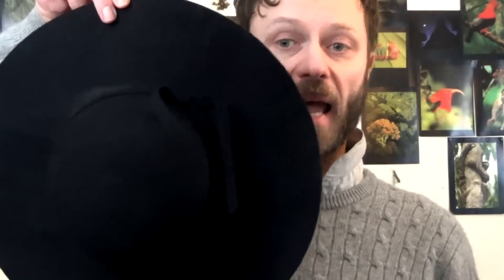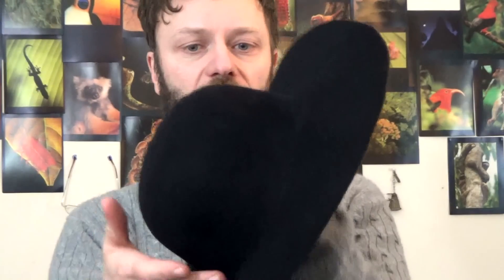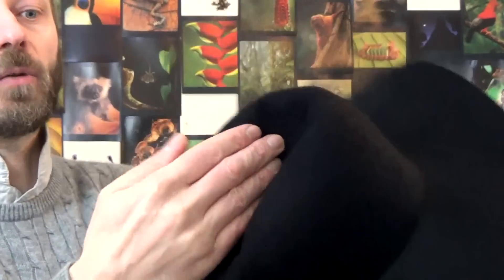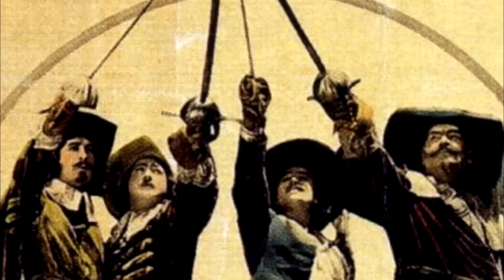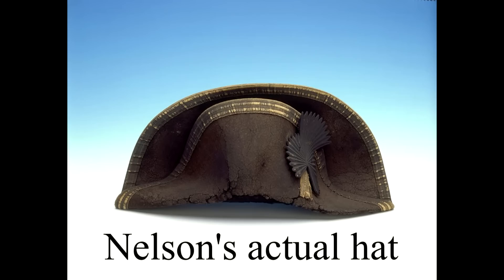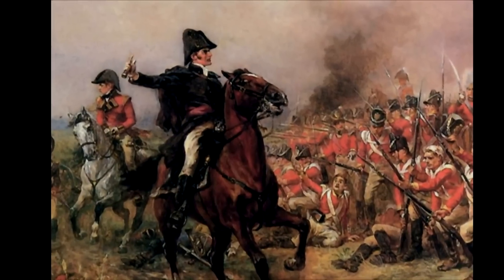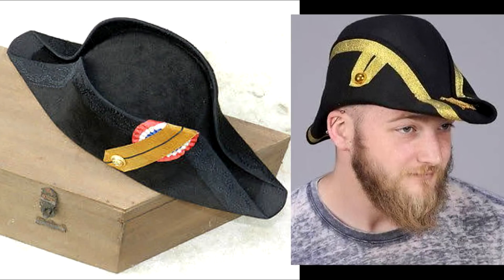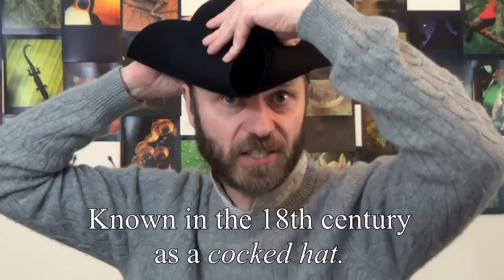Historical hats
There were so many types of hat in the past, and yet it turns out that many of them were actually the same.